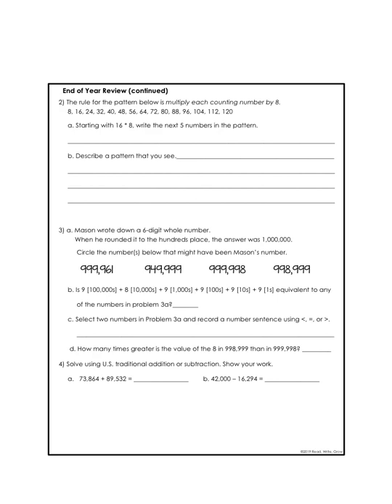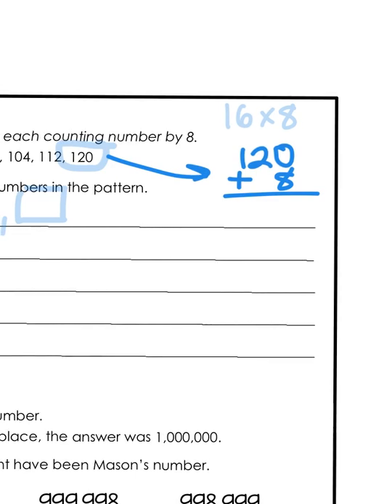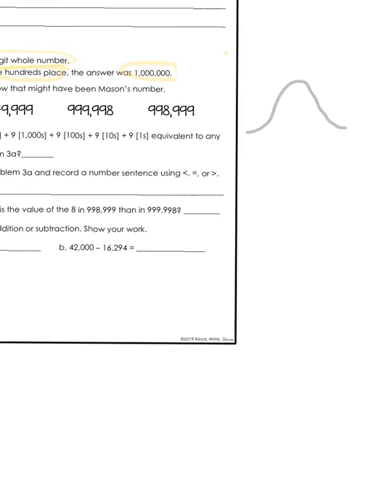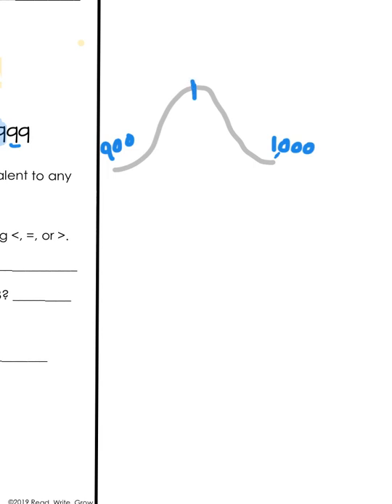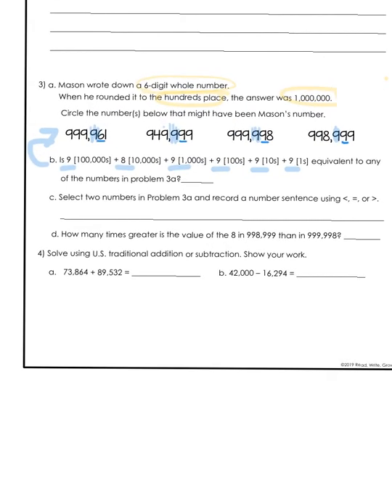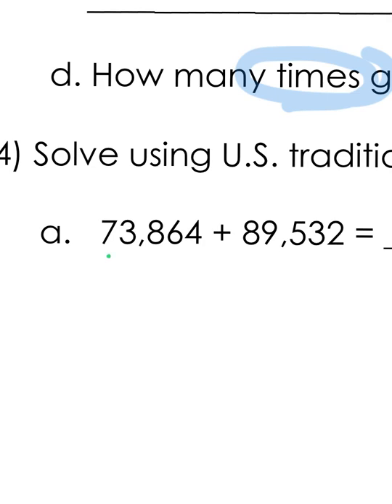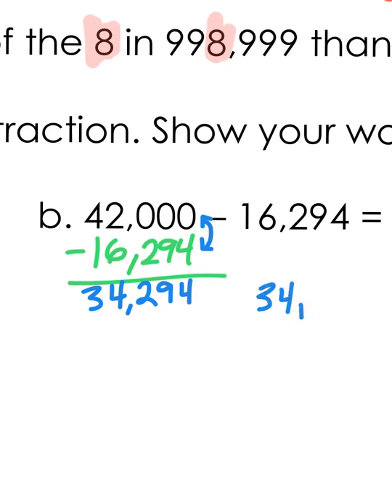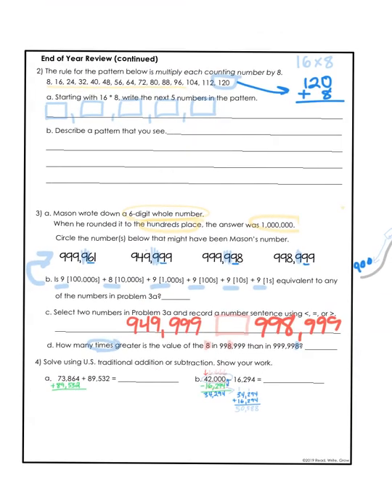Everyday Math, 4th Grade, End of Year Assessment Study Guide, Problems #2 4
Mr Wasemann breaks down the second page of the Everyday Math 4th Grade End of Year Assessment Study Guide, Problems #2-4. Thanks to Read, Write, Grow with Mrs. K. from Teachers Pay Teachers for the content